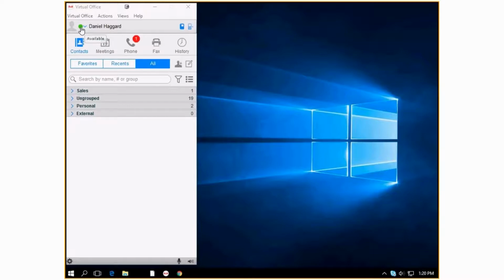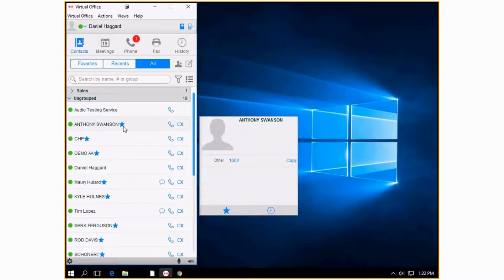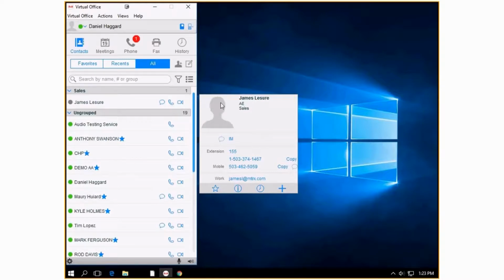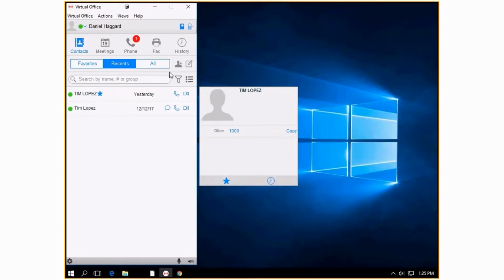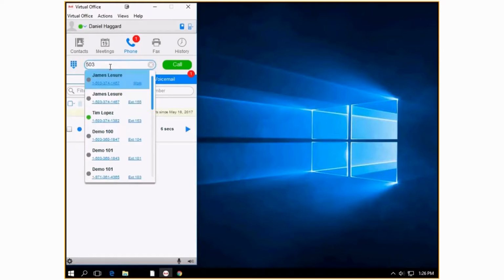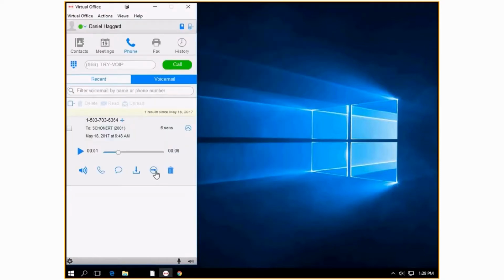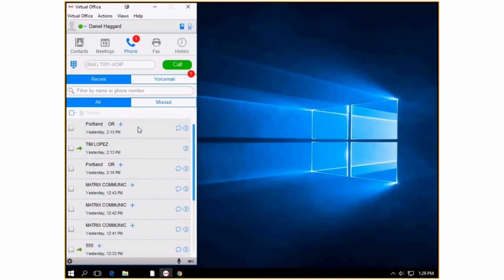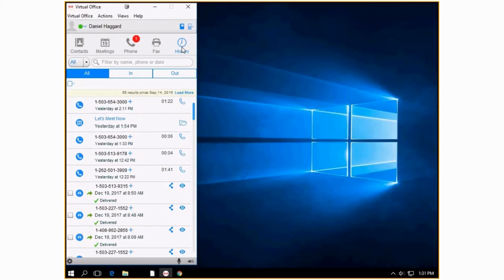8x8 Client Overview - 8x8 Training Video from Matrix Networks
Training on 8x8 Client full overview from Matrix Networks. This training is a full walkthrough of the 8x8 client. From call handling, to accessing voicemail, status, greetings, and more. For more training videos from Matrix Networks on 8x8